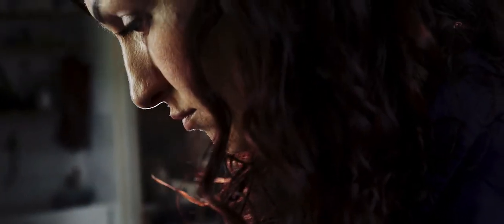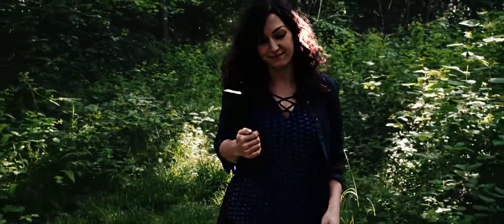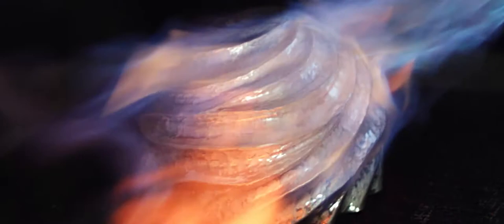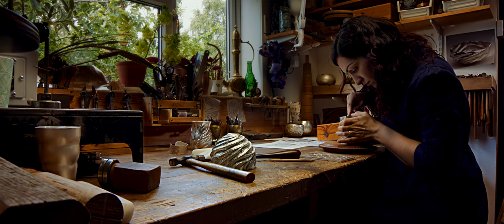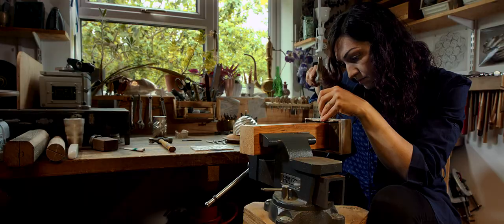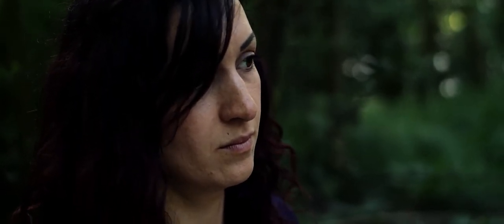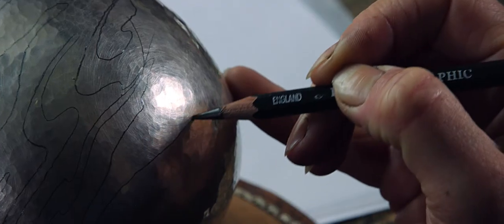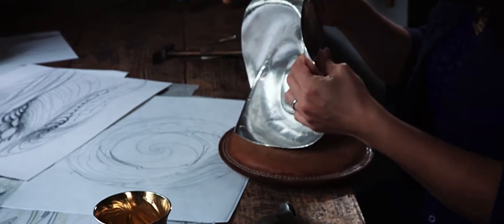Miriam Hanid - Artist Silversmith | Short Documentary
Miriam Hanid is an artist silversmith based in Suffolk UK.

Intrigued by Miriam's work, we contacted her about making a short documentary, looking at her process and exploring what inspires her to create.